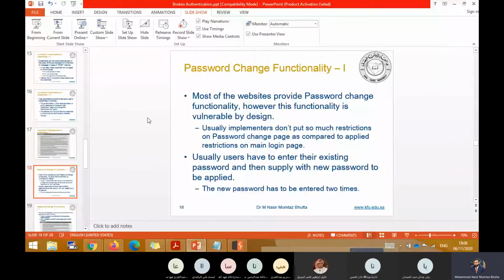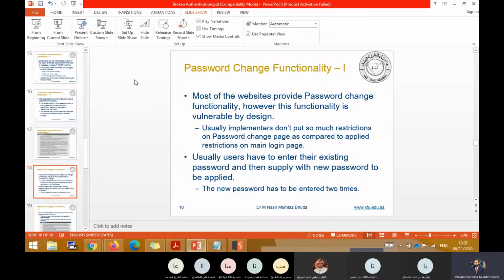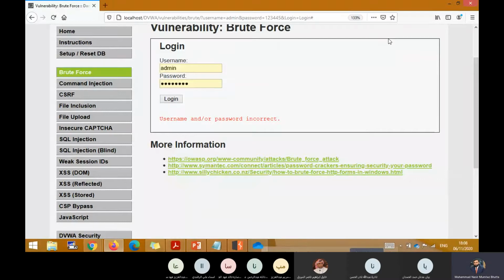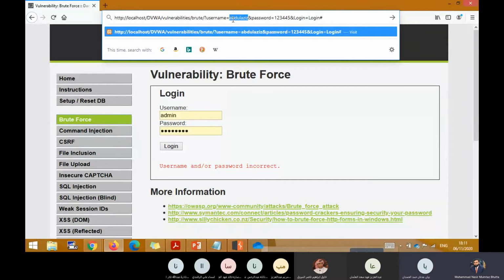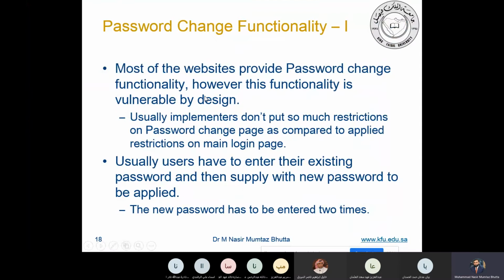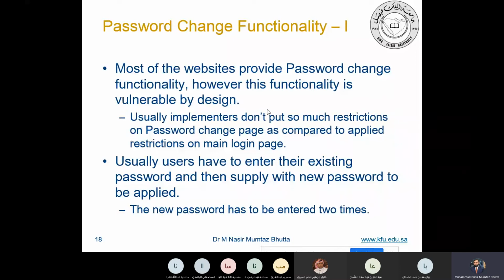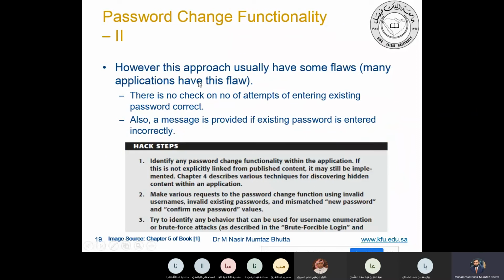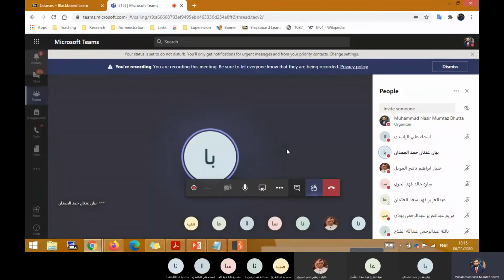Broken Authentication: Attacking Login Mechanism Part 2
How to fail login mechanisms in DVWA (vulnerable website)
Burp suite, Password cracking, Brute Force Attack on Passwords